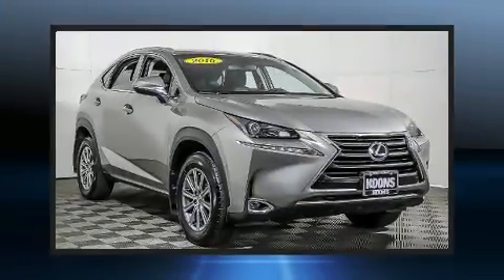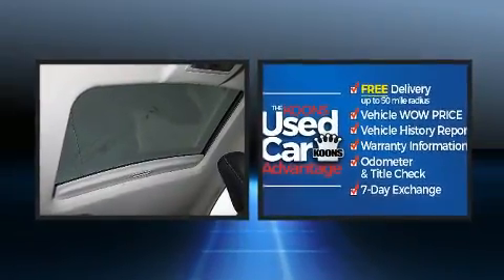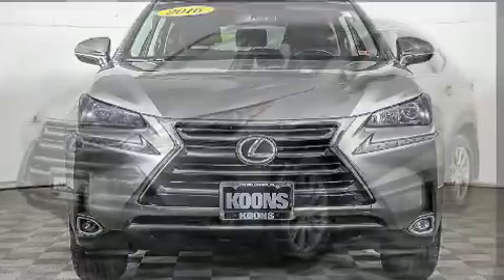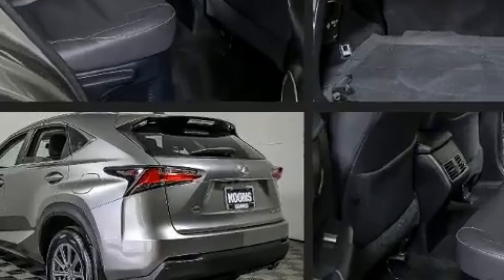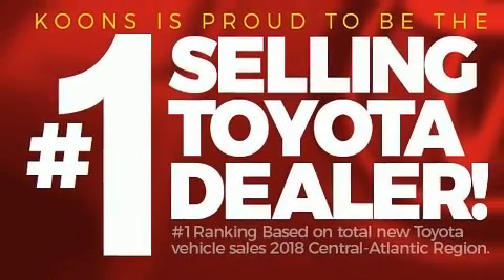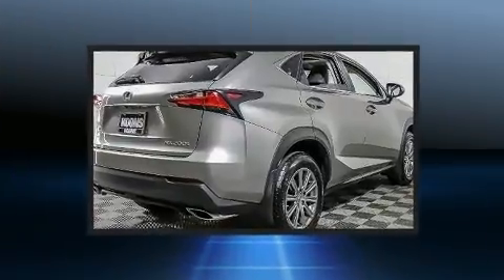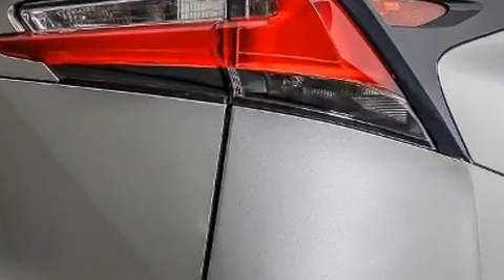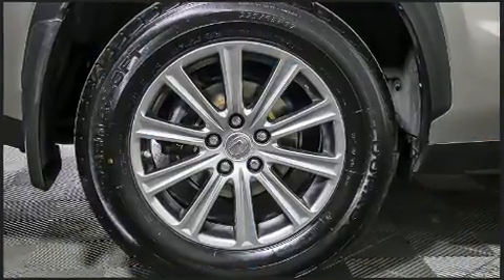2016 Lexus NX 200t 4X4 in Vienna, VA 22182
You can expect a lot from the 2016 Lexus NX. It features an automatic transmission, all-wheel drive, and a 2 liter 4 cylinder engine. Turbocharger technology provides forced air induction, enhancing performance while preserving fuel economy. Top features include front dual zone air conditioning, a rear window wiper, 1-touch window functionality, a power seat, a trip computer, front bucket seats, power windows, and cruise control. For drivers who enjoy the natural environment, a power moon roof allows an infusion of fresh air. You and your passengers will enjoy the stereo system, which includes a CD player with MP3 capability, steering wheel mounted audio controls, and 8 speakers, providing excellent sound throughout the cabin. Lexus also prioritized safety and security with features such as: head curtain airbags, front side impact airbags, traction control, a security system, an emergency communication system, and 4 wheel disc brakes with ABS. Brake assist technology provides extra pressure when applying the brakes. A Carfax history report indicates just one previous owner. We have a skilled and knowledgeable sales staff with many years of experience satisfying our customers needs. They'll work with you to find the right vehicle at a price you can afford. We are here to help you.